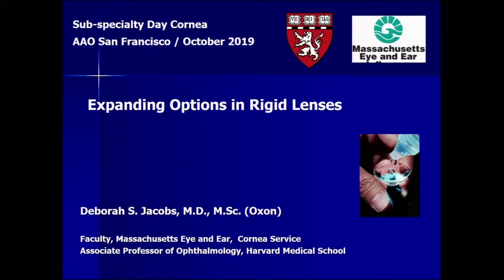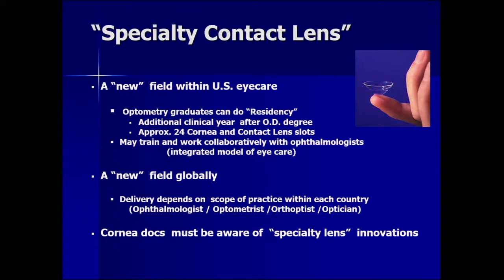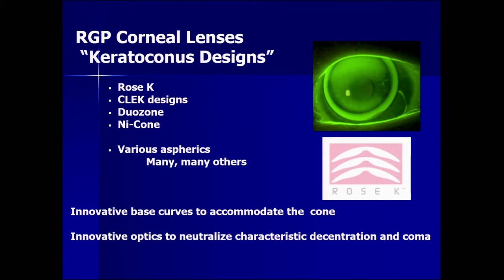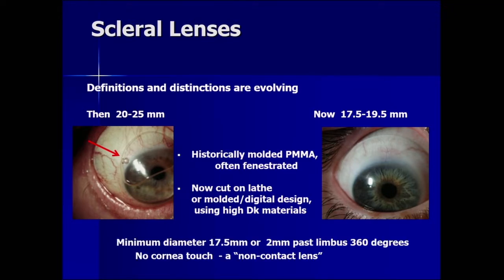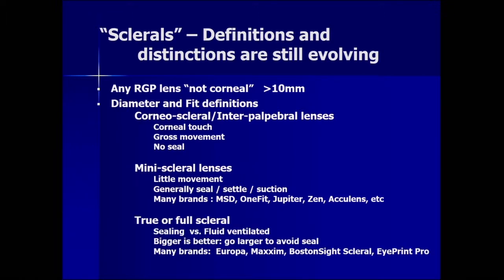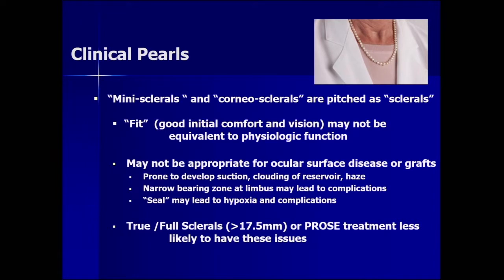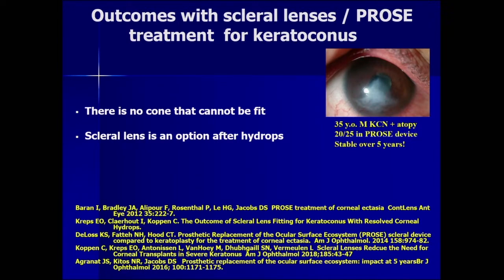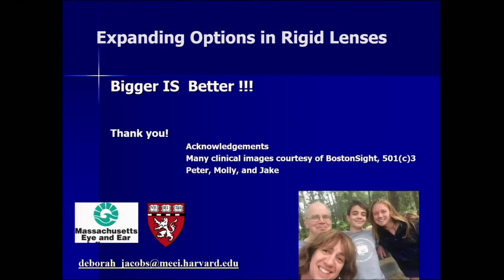COR02 05 Section I Bent Out of Shape Ectasia Update Rigid Lenses Expanding Options